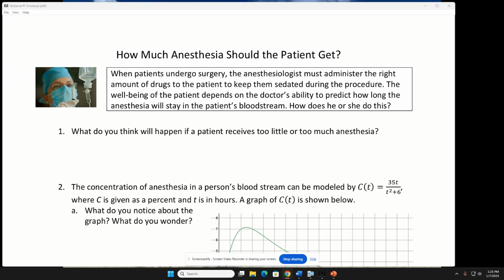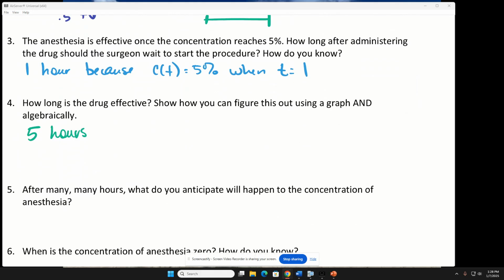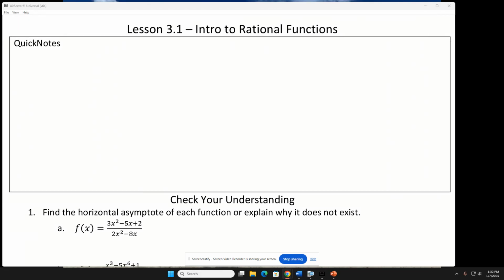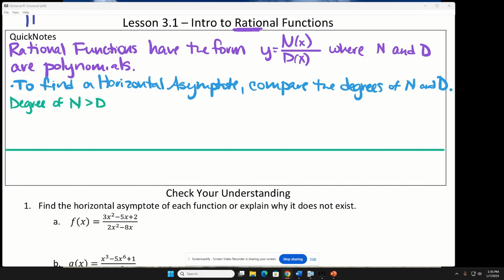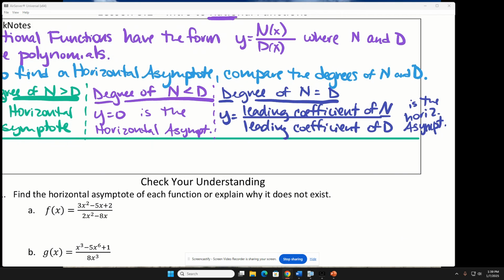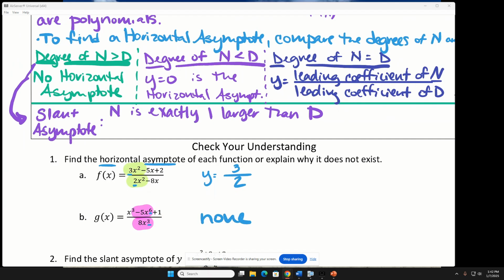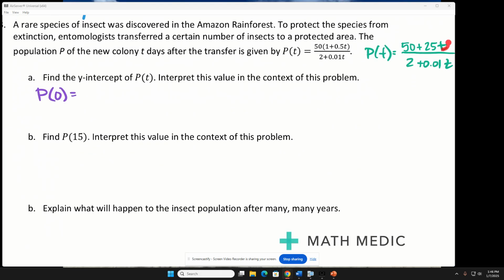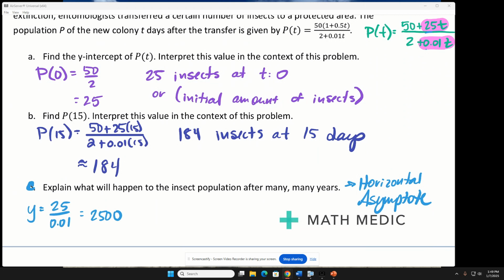Lesson 3.1 Intro to Rational Functions